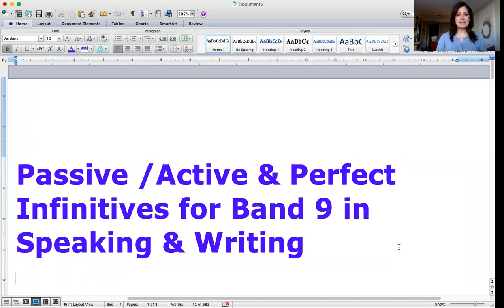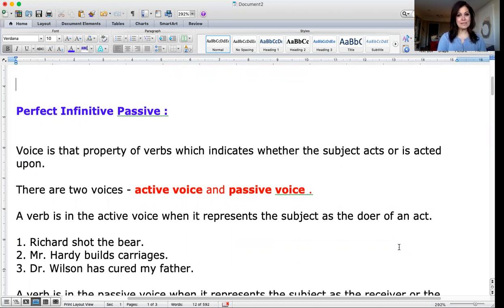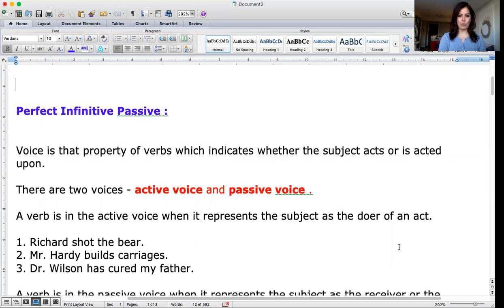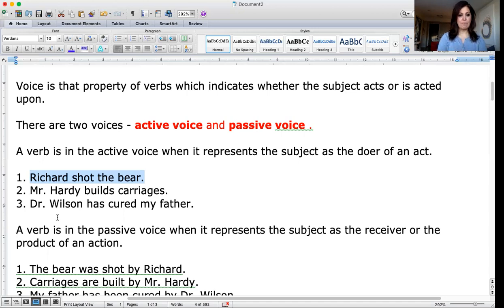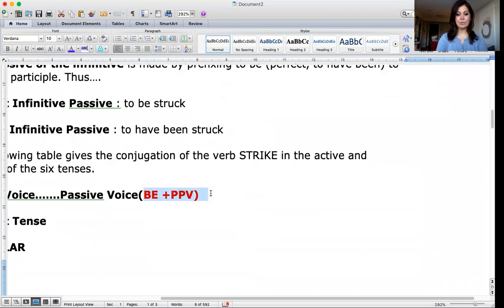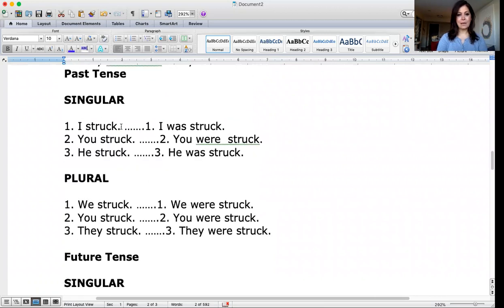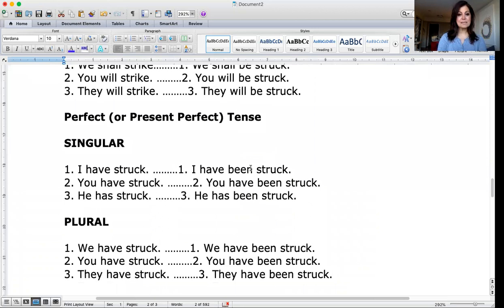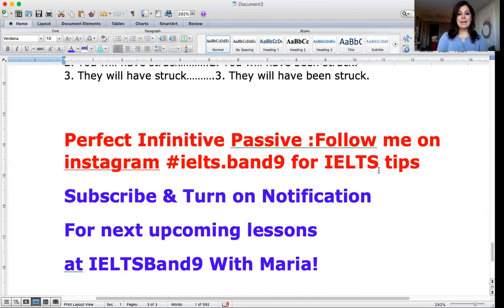Ways to Write & Speak as Band9 in IELTS !